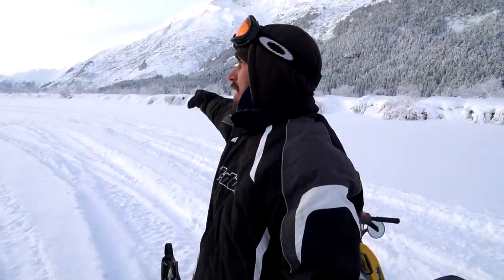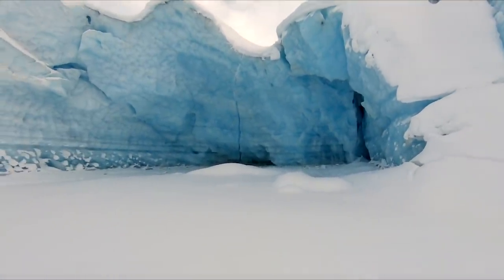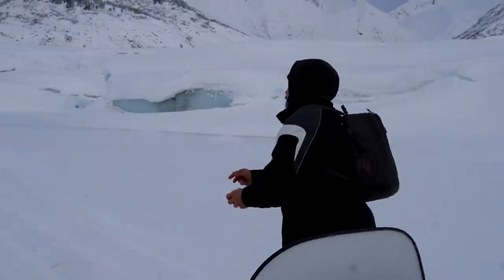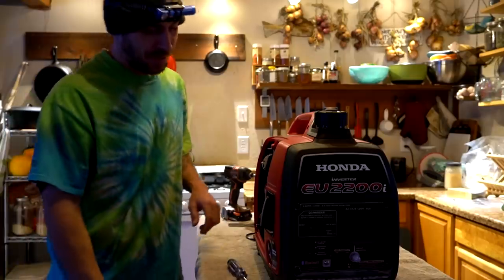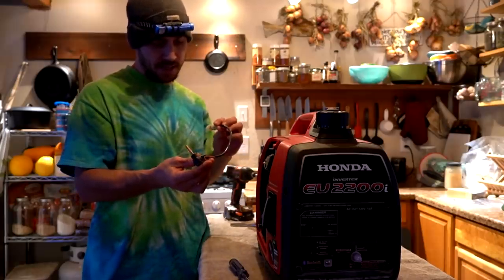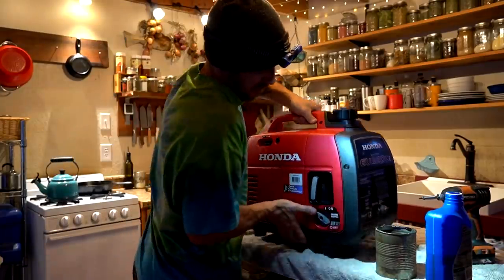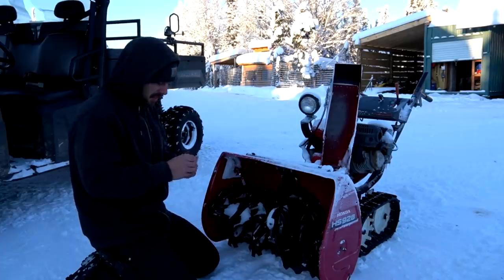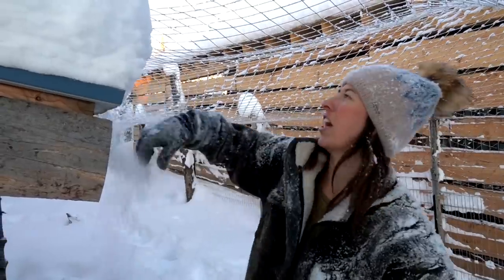Frozen & Dark | Winter Life in Alaska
Winter life in Alaska is not always easy, considerable energy is spent every day for the life we chose to lead but in return we are rewarded with unmatched beauty.

We seize the opportunity to head into Alaska's backcountry via snowmachine and visit the mighty Spencer Glacier. With this winter's cold temperatures we run into several issues with our generator. After Eric installs a cold weather kit we head outside for snow removal.

The hard work and low light hours on the shortest day of the year leaves us feeling exhausted, yet inspired to get out enjoy another day in Alaska's frozen terrain.

Products used in this video:
DJI Mavic Pro Platinum Drone
Rechargeable Hand Warmer
Olight Perun Headlamp
Shelterlogic Carport
Honda Breather Heater Kit
Snow Rake
Carhartt Bibs
Carhartt Beanie